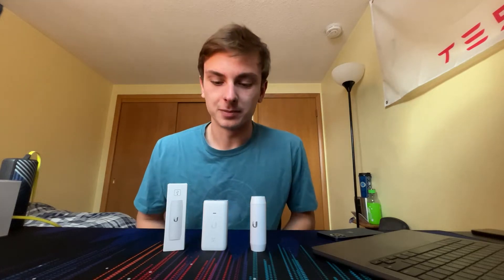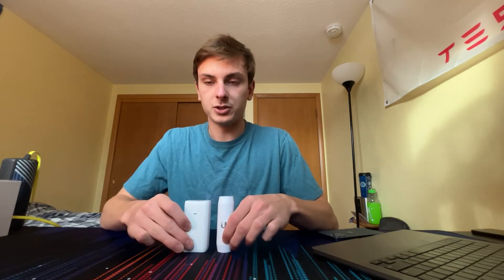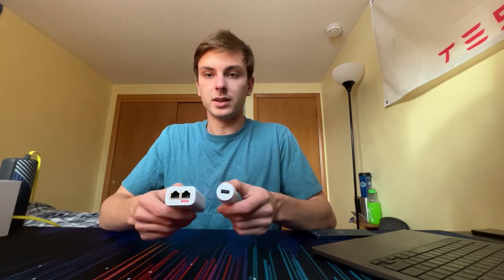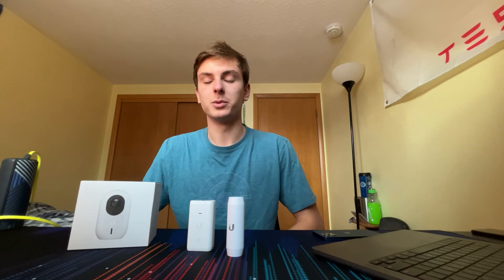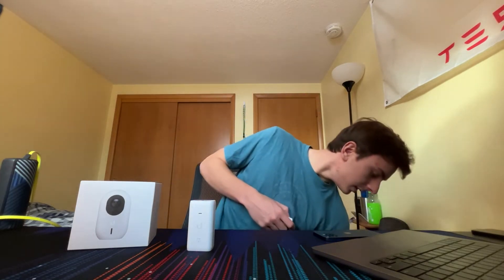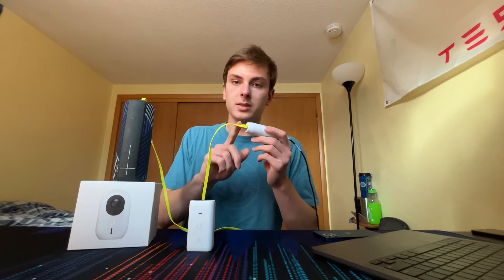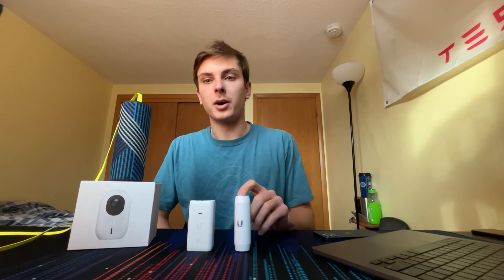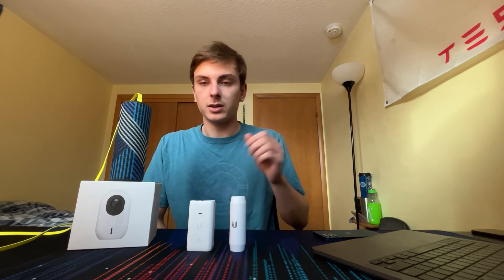Ubiquiti POE to USB Adapter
Today I give a quick overview of the Ubiquiti POE to USB adapter! I show some use cases for the device and how you could use it to power a G3 Instant camera!